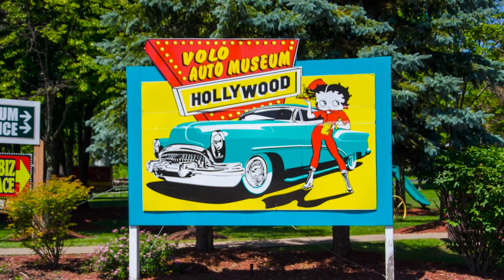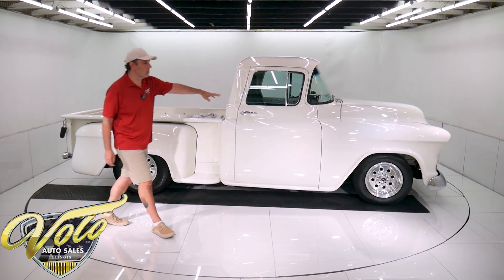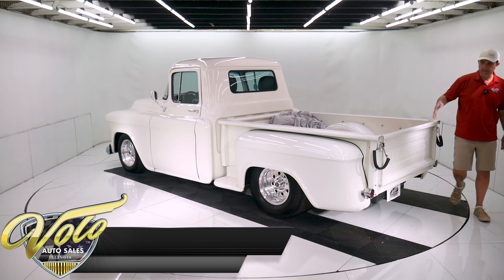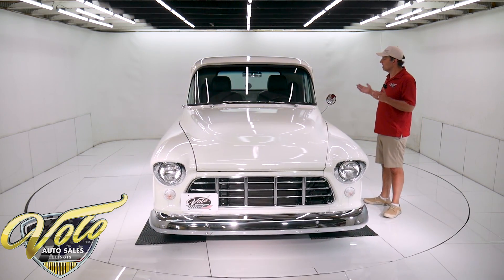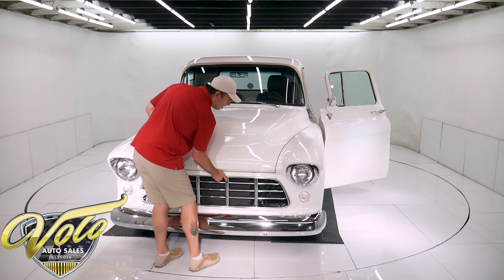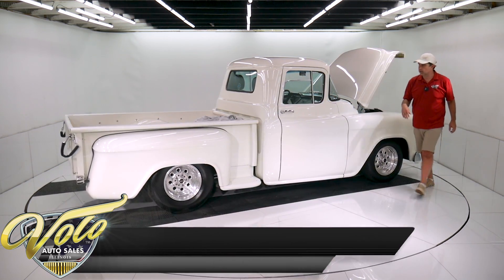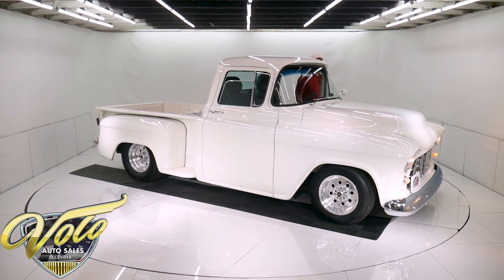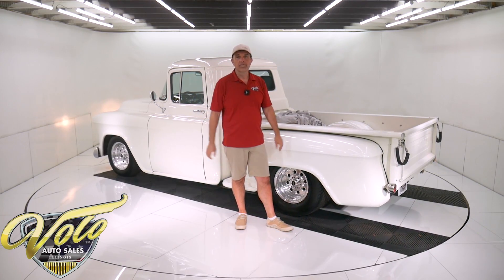1956 Chevrolet 3100 for sale at Volo Auto Museum (V19873)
Only 3,400 miles since this truck's been built from the ground up. Meticulously done. It's a cruiser with some muscle.

EXTERIOR: Absolutely no rust or damage. It's all new metal except for the original cab which is completely solid. It has a smooth,  glossy paint. All of the glass is replaced with a soft tint, all new gaskets. Every piece of chrome is new including window frames,  door handles, front bumper, grill, headlight bezels, turn signals, mirror, wiper arms and tail lights. The rear bumper was removed for a cleaner look. The 15 inch Weld Racing wheels are polished brightly and are wrapped in Mickey Thompson tires.

INTERIOR: The inside of the cab was completely painted smooth, gloss white. The dash panel and door inserts are painted metallic gray. Down on the floor is new carpet and matching floor mats. It has a handmade wooden console in between two comfortable buckets seats. Each one has retractable shoulder belts. In front of me is a sharp looking custom gauge cluster with tachometer, a tilt column and Vintage Air climate controls. The vents are neatly mounted below the dash. Everything looks new from the knobs, window cranks, door handles and armrests to the day-night mirror, new visors and a headliner.

ENGINE COMPARTMENT: Performance built 454 motor bored 30 over. It has forged pistons, crank and rods. On top is a Wieand Stealth intake with a Sniper Holley electronic fuel injection system. It also has a Sniper Hyper Spark coil with a billet distributor. It has a set of headers. The front of the motor has a billet timing cover, March bracket and pulleys with a serpentine belt system. The Vintage Air heat and a/c system has a mini polished compressor. It has a new alternator. The truck runs cool with a big radiator that has an aluminum shroud, a big electric fan and an aluminum overflow bottle. It has a modern power steering system with a remote reservoir and braided stainless hoses. It also has a power brake system. There are new hinges, the engine bay is all painted smooth gloss white.